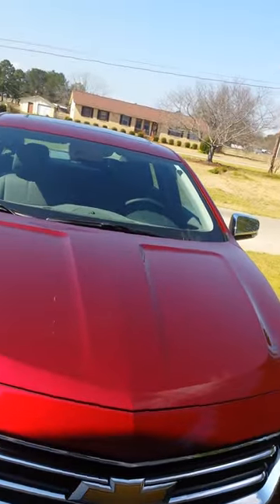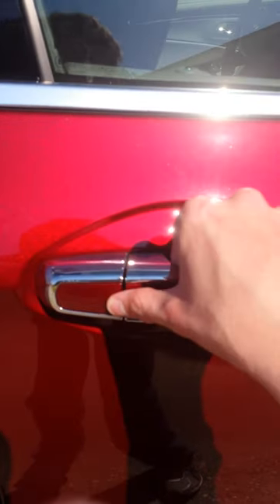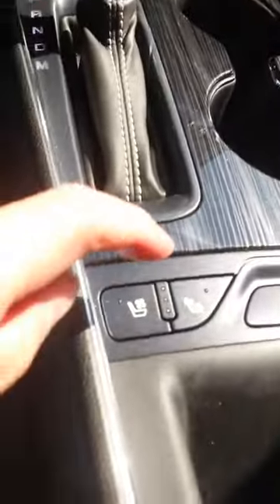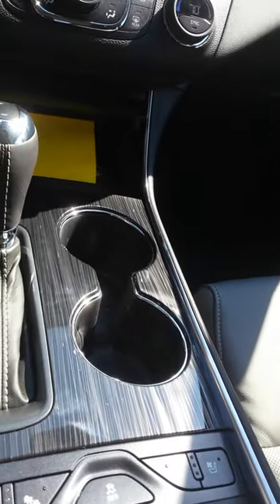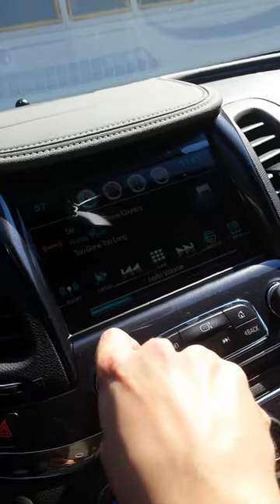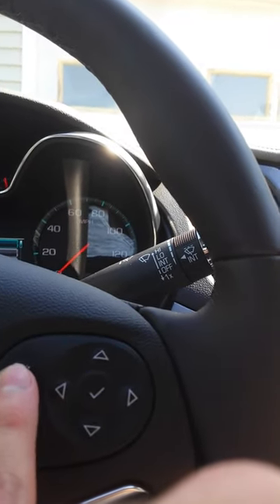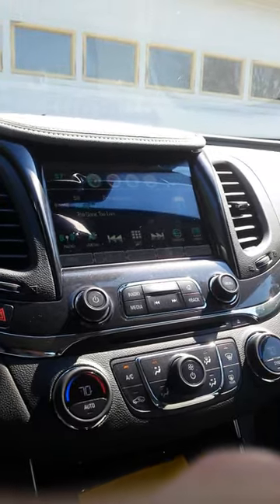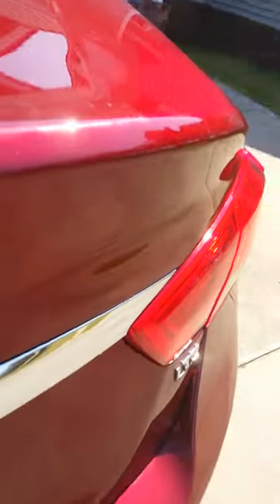Our new 2016 Chevrolet Impala LTZ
Hello and welcome to Curtis Allred! youtube's largest collection of automobiles! Today we will take an up close and personal look at our brand new 2016 Chevrolet Impala LTZ! We bought it Yesterday! I absolutely love it! We traded in our 2011 BMW 328i for this baby! The XM radio is the one thing I love because you can listen to whatever you prefer like Willie ' Roadhouse or Prime Country for example!